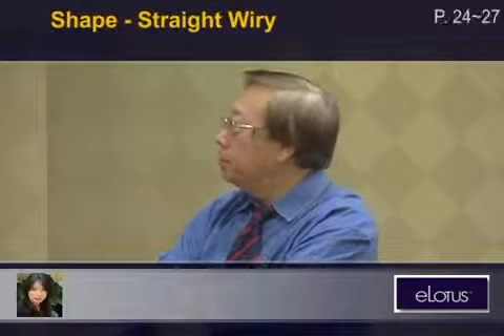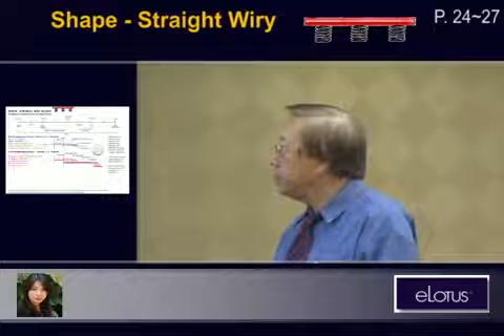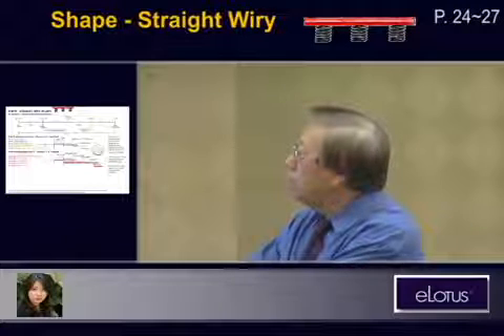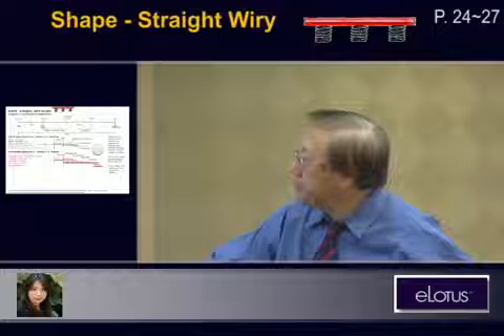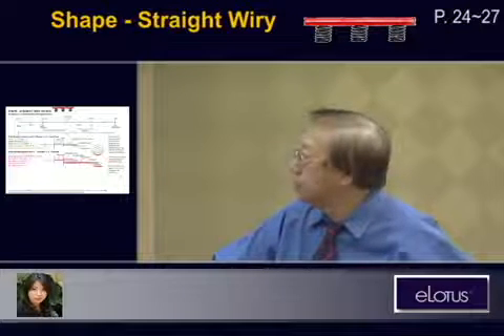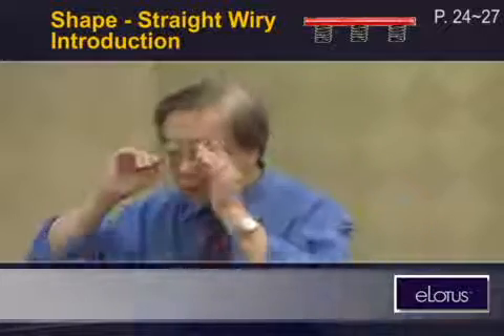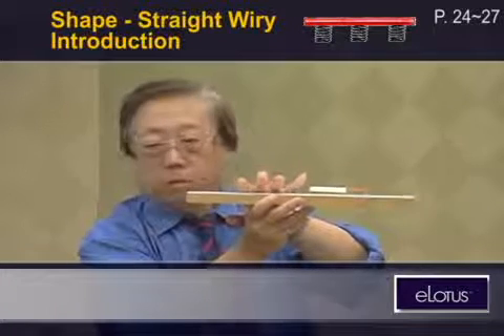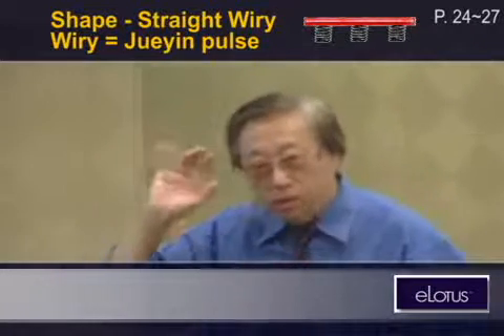8 Wiry pulse by Jimmy Chang (Pulsynergy II)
The Pulsynergy 1, 2, 3 Certification Program is created to help you master Dr. Jimmy Chang’s Pulse Diagnosis system. Renowned for his skills in correlating definitive pulse diagnoses with effective herbal prescriptions, Dr. Jimmy Chang transformed his 35 years of clinical experience to create this unique pulse-diagnosis system.

Unlike any pulse taking class taught in school, this highly efficient system allows you to diagnose TCM syndromes and western biomedical conditions solely by pulse within seconds! Elevate both your clinical efficacy and patient confidence with every course you take. Start today!

Gold Pass Members
You don't have to register or pay for this course again. You can watch this video for free!! Here is how to become a Gold Pass member if you are not already one.